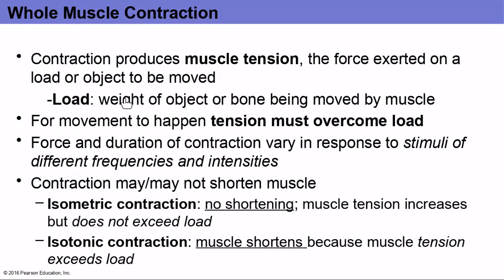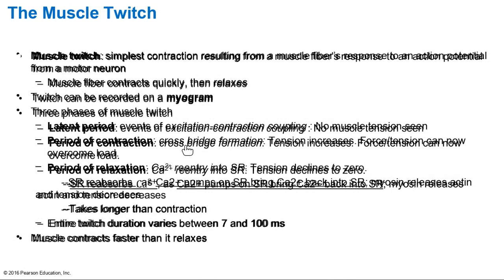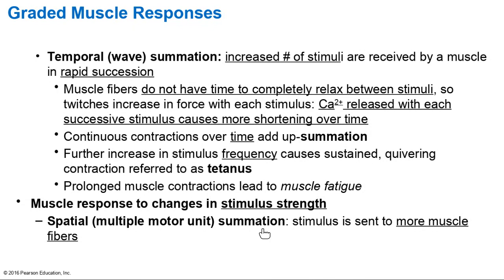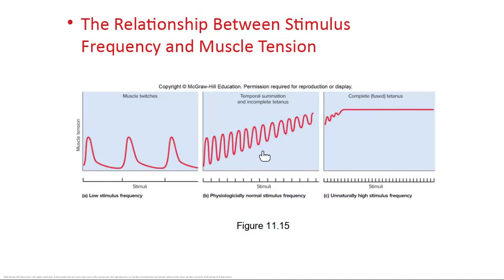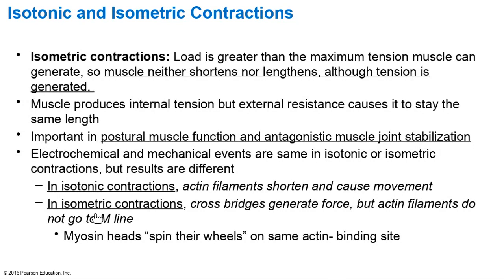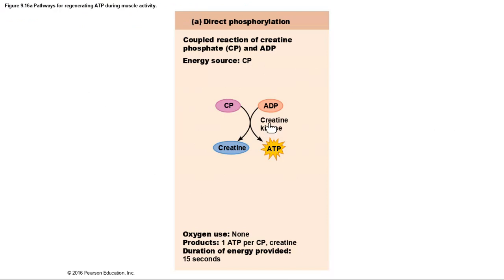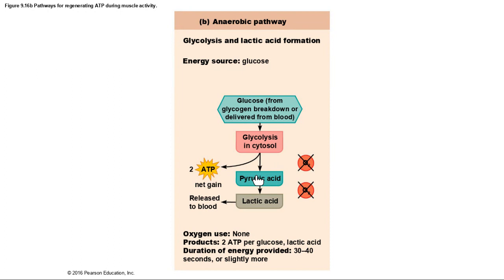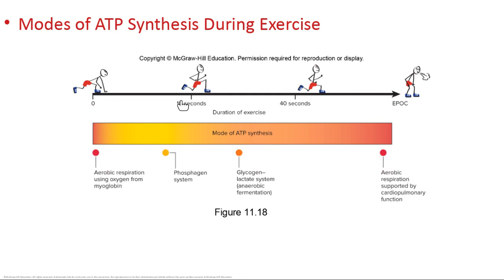Chapter 11 Muscle Physio Part IIa